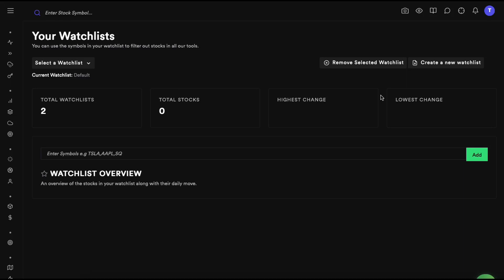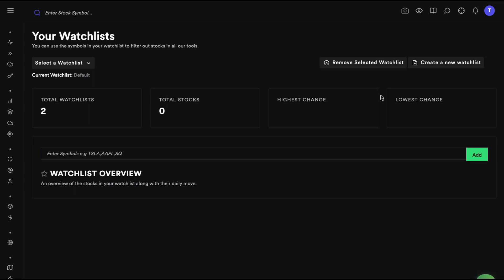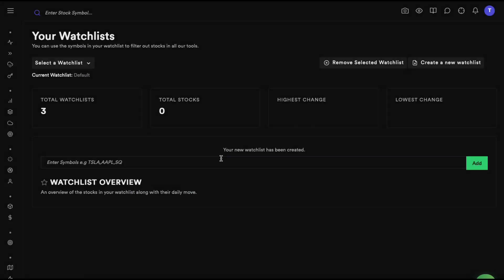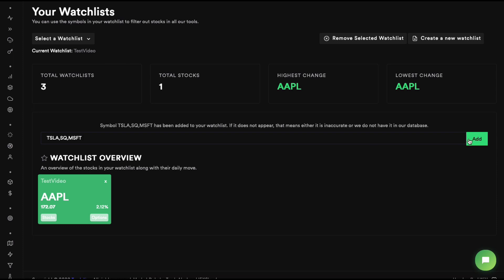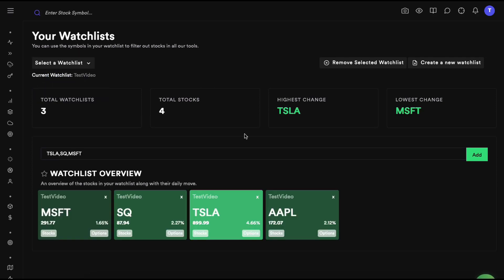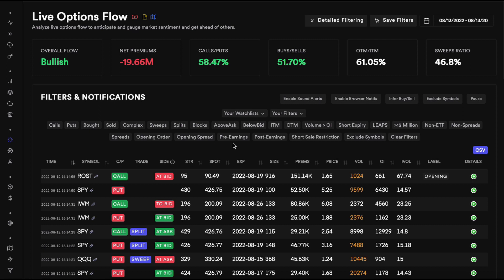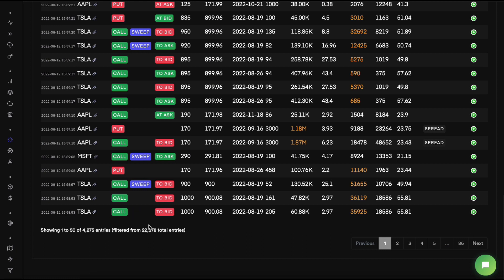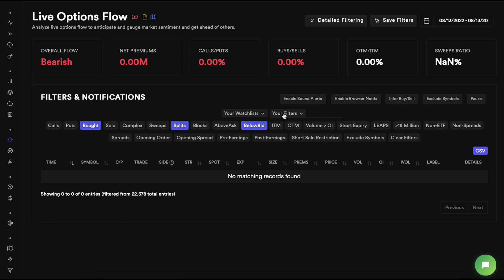Watchlists in Tradytics - Filter Data for your Favorite Stocks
Watchlists in Tradytics allow you to filter data in most of our tools based on a set of stocks you want to keep an eye on.

Tradytics offers a wide range of trade ideas, and most people are not interested in trading all types of stocks. Therefore, watchlists and filters allow you to filter down the list of trade ideas, and only look for things that interest you.